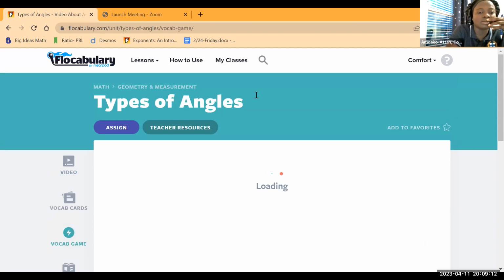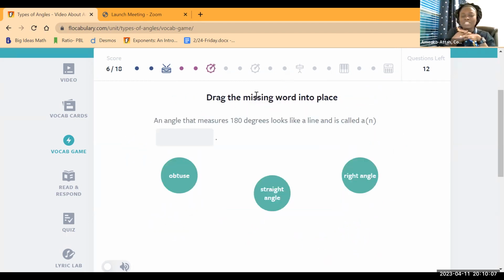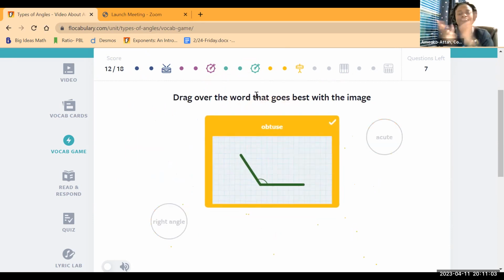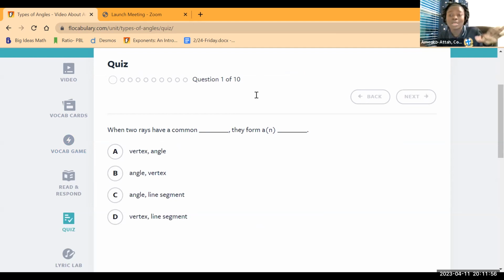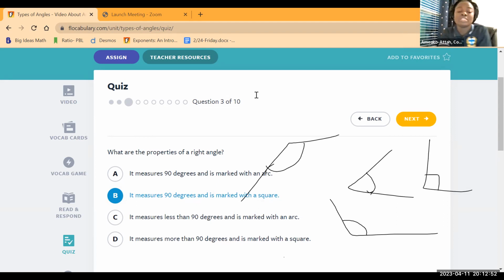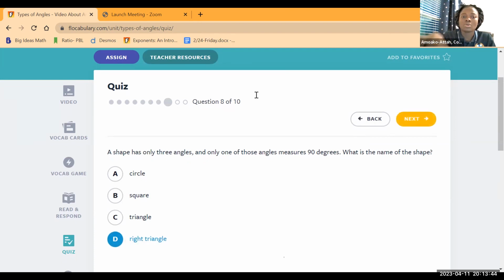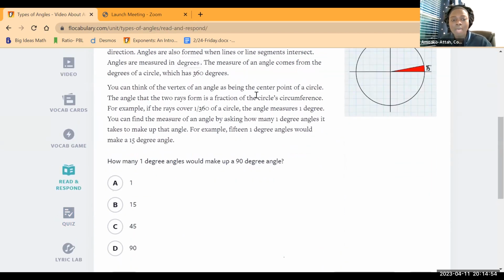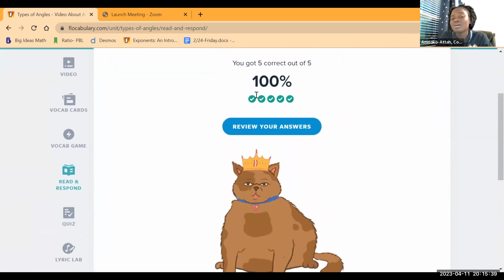Angles for Kids_A Fun and Engaging Intro into Angles